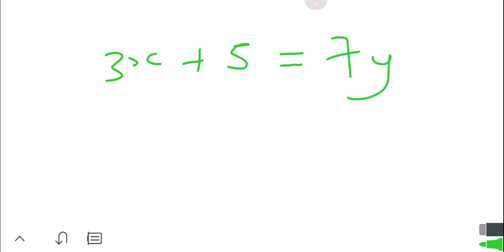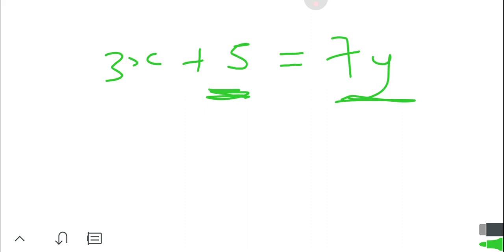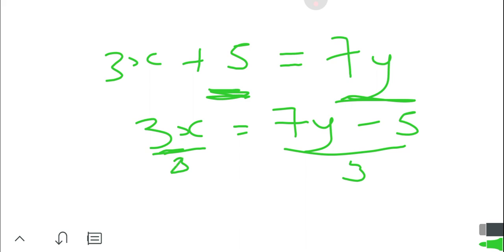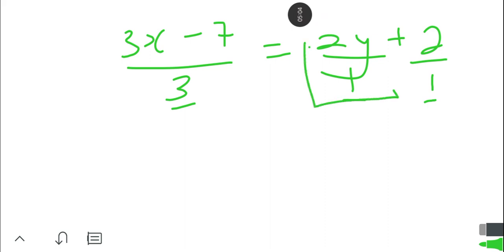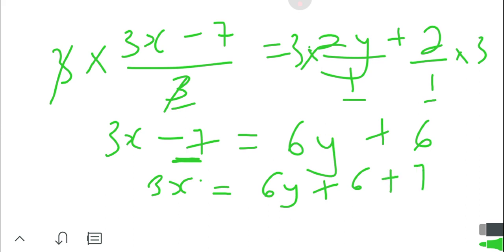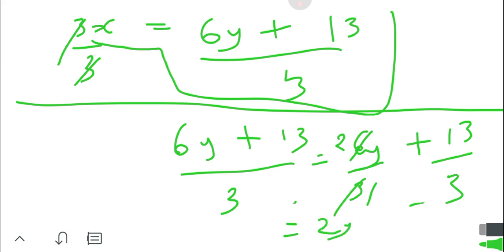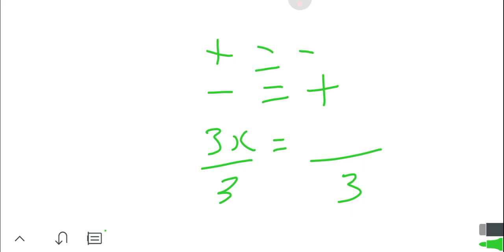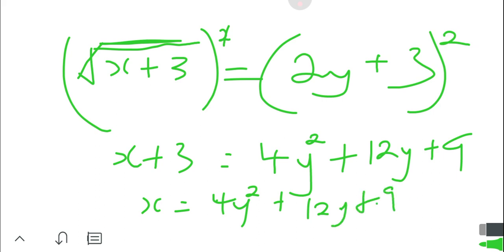How to change the subject on an equation| Math hack for students